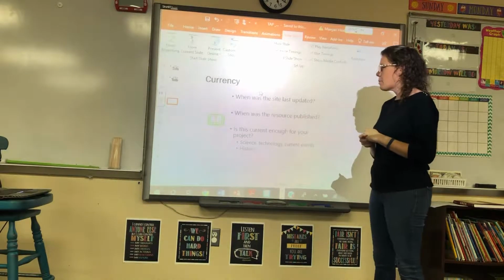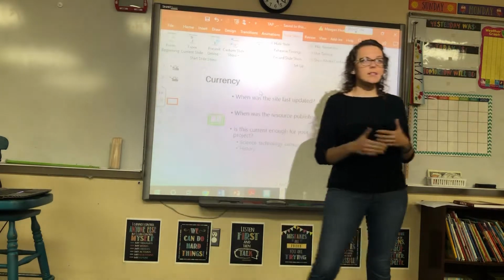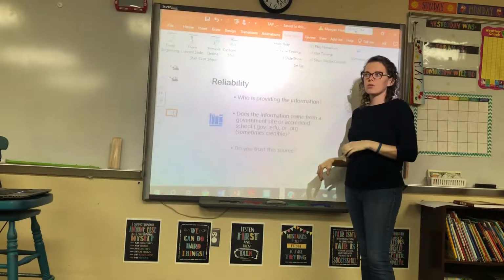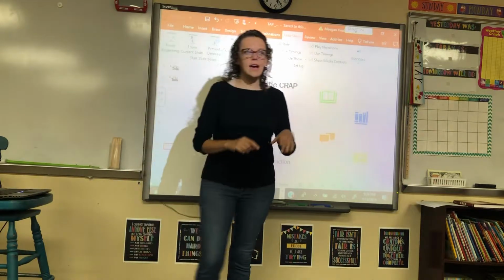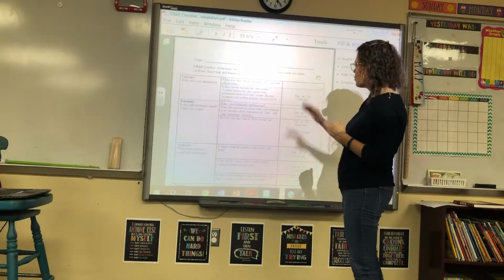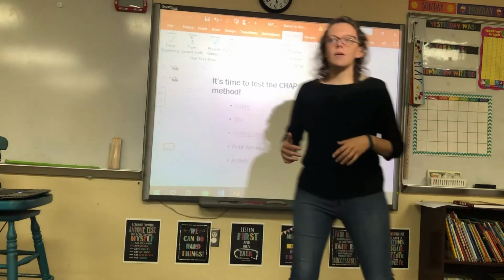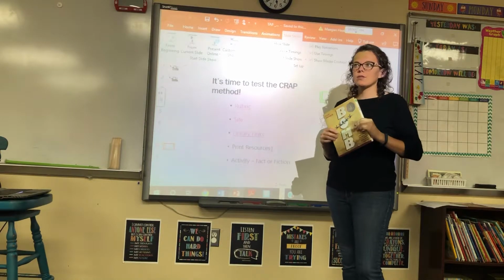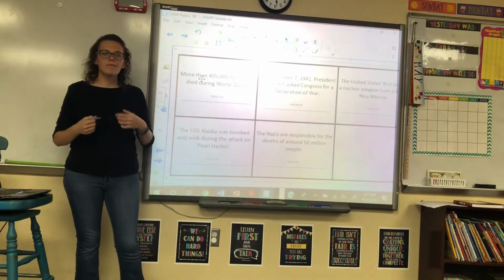TAP Assignment Video